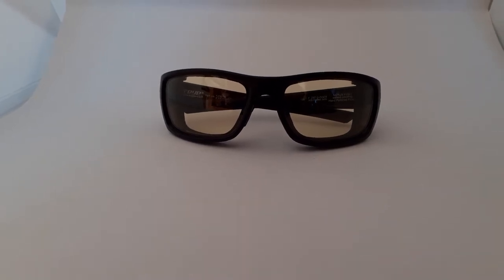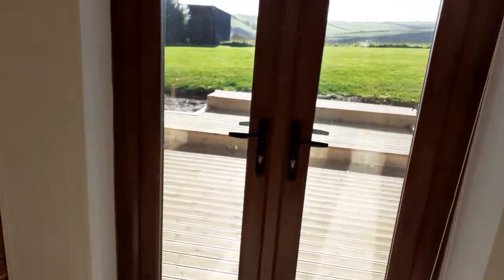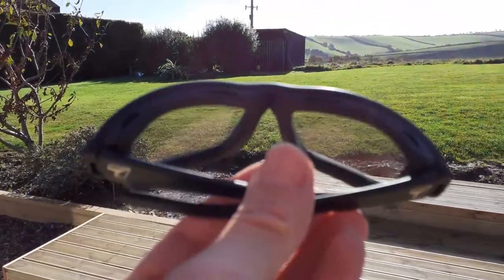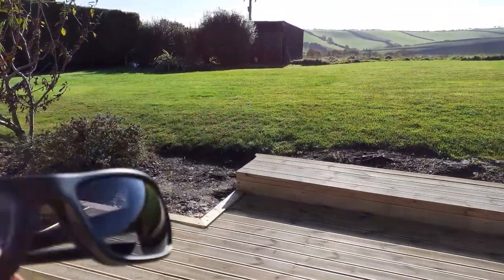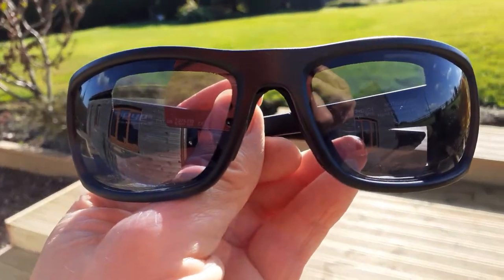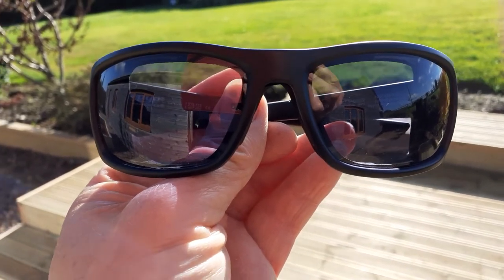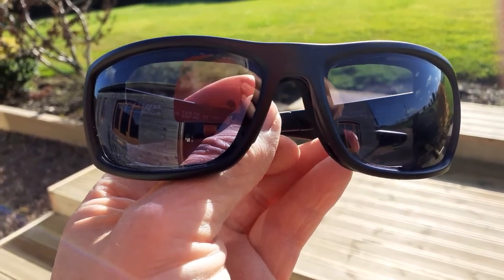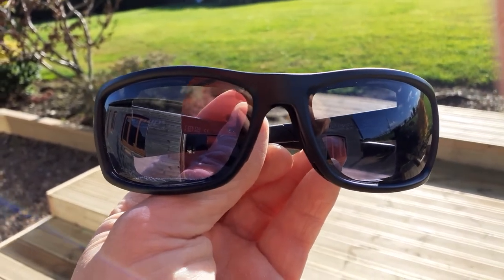Benefits of 7eye's new Contrast Photochromic lens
In this video, we explain the features and benefits of 7eye's new Contrast Photochromic lens and the diverse applications that include night driving and cycling, light enhancing lenses for cyclists and golfers, and protection from the sun, wind, and dust in daylight.